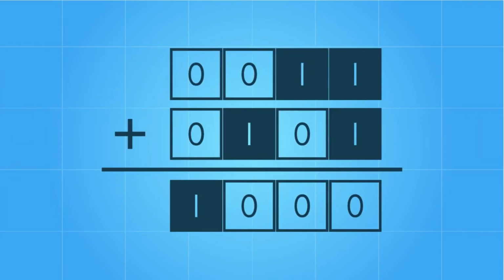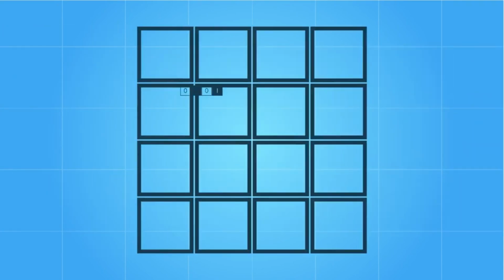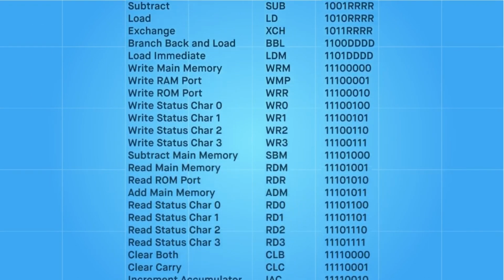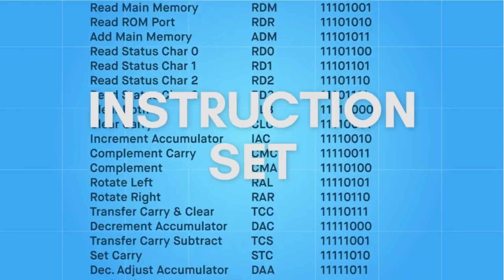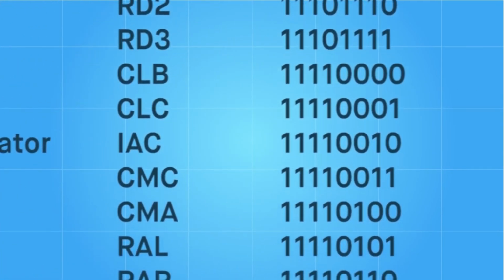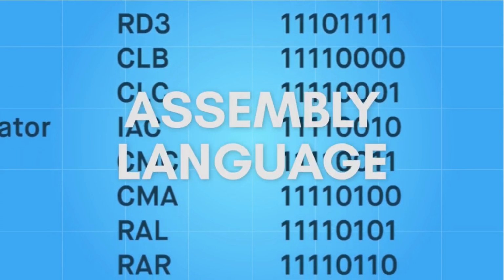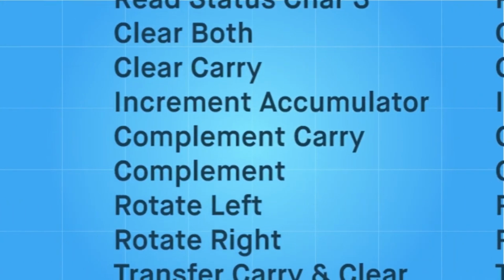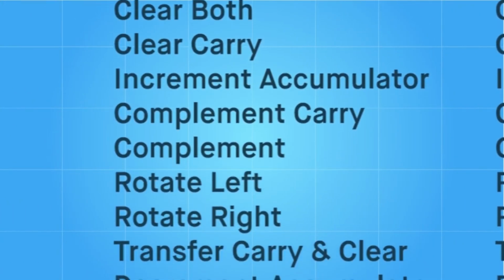The Silicon Brain: How a CPU Actually Thinks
Explore the heart of every computer—the processor (CPU). From its early beginnings with vacuum tubes to the rise of multi-core processors and the future of quantum computing, this video takes you through the fascinating evolution of the processor. Learn how this tiny chip powers everything from data processing to controlling software. Don’t miss out on the tech journey that powers our digital world!